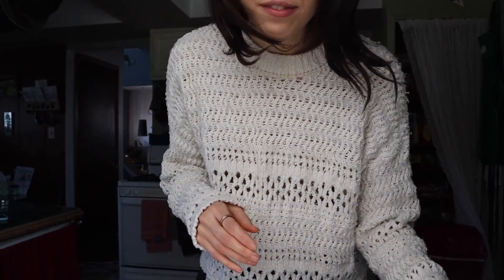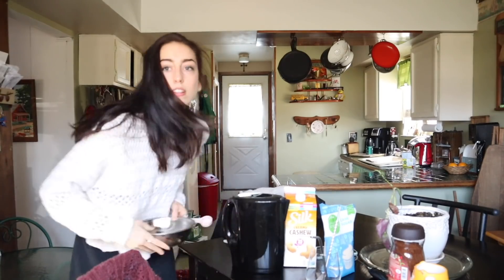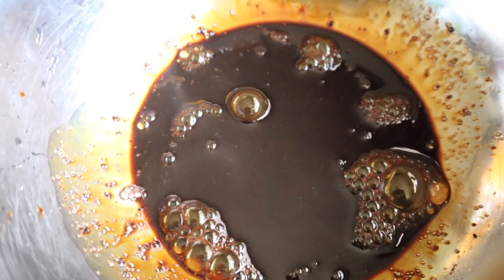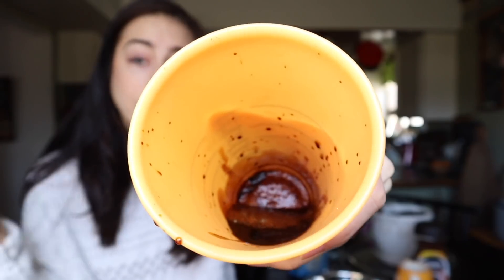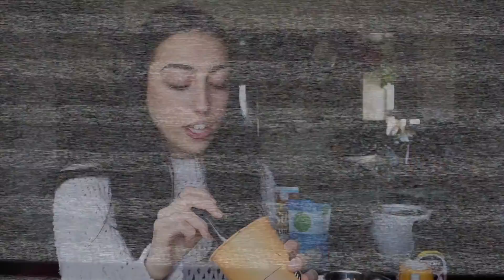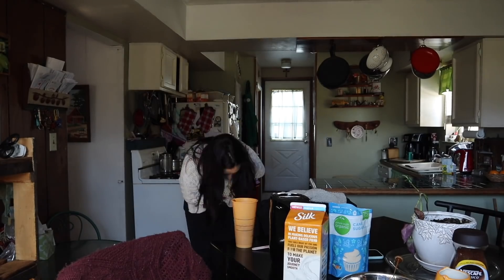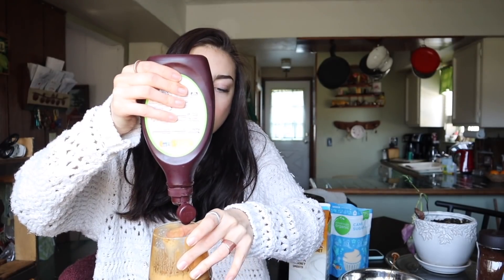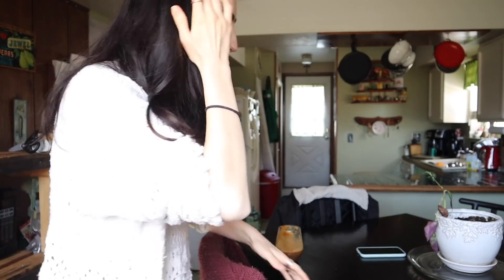Making and Trying Whipped Coffee (tik tok coffee recipe)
hi hi thanks for curology for sponsoring! sign up with this link: ​

this was actually so good and i drink it everyday